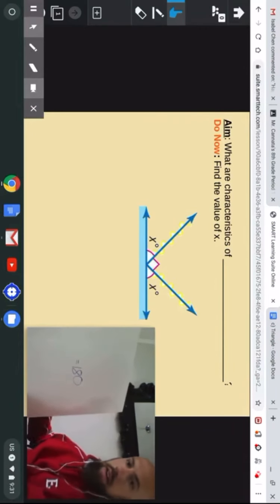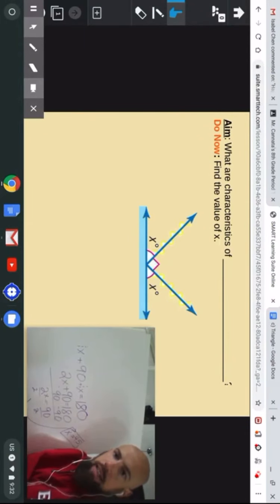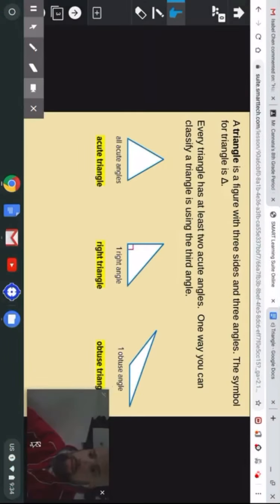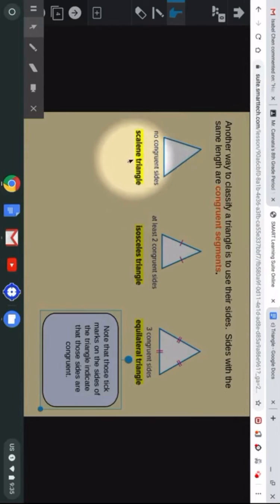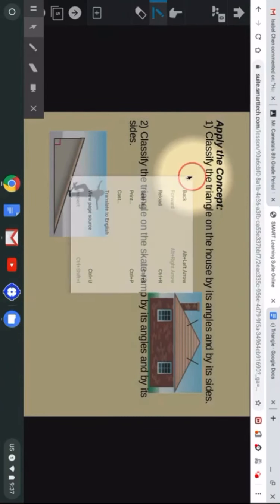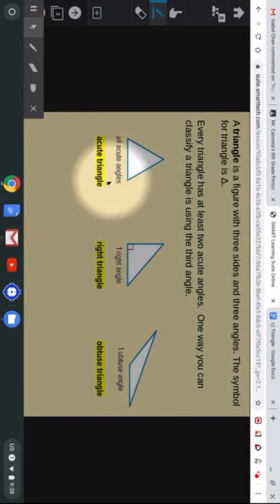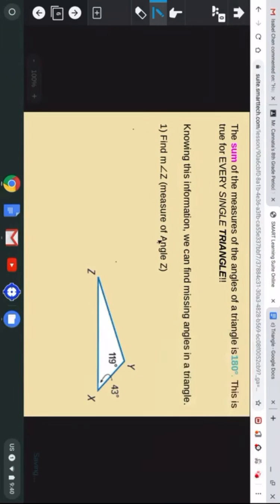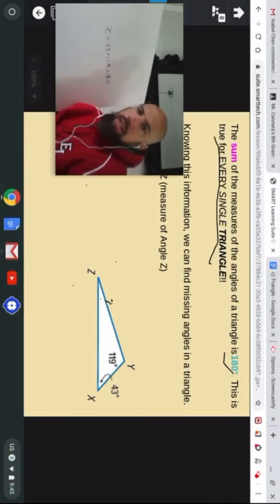REACTING TO MY MATH TEACHER’S VIDEO (20 SUBS SPECIAL)